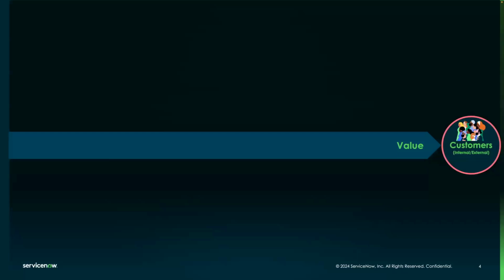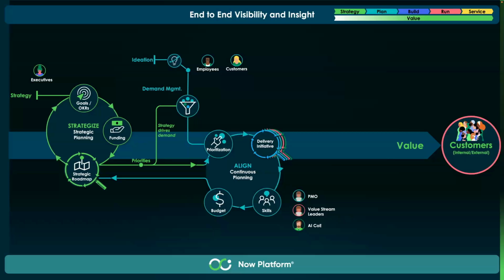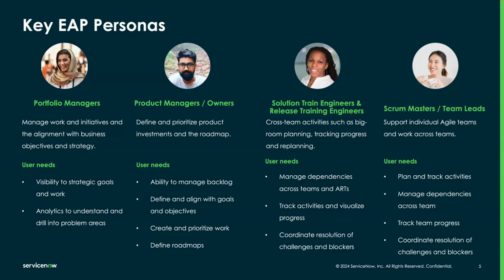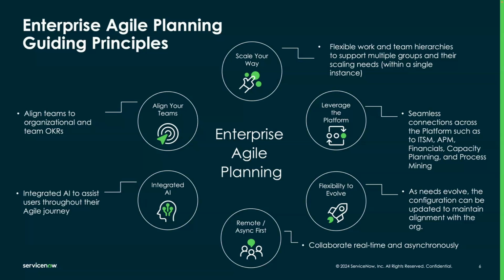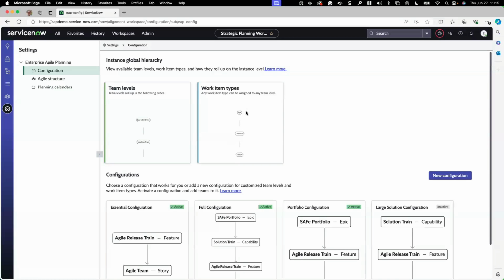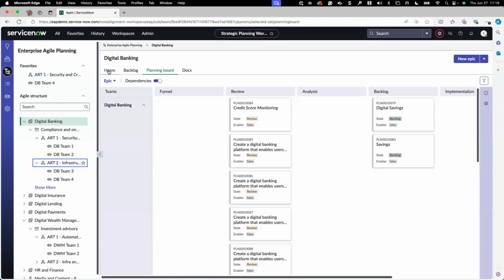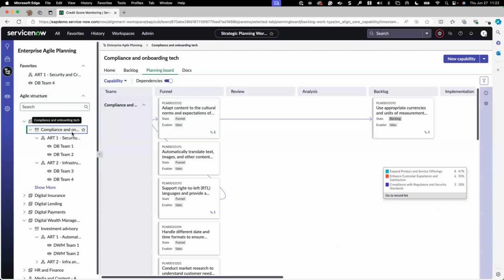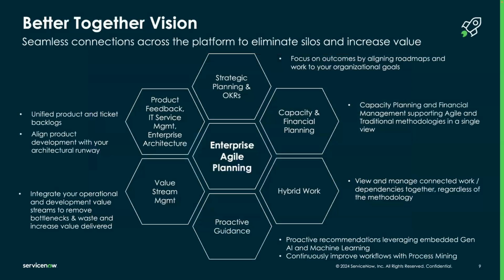SPM Academy: Enterprise Agile Planning